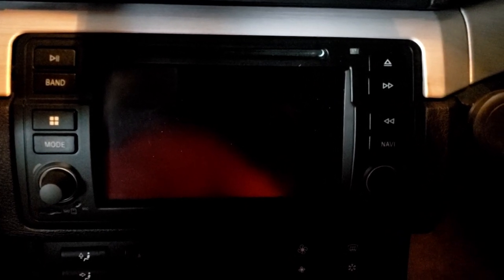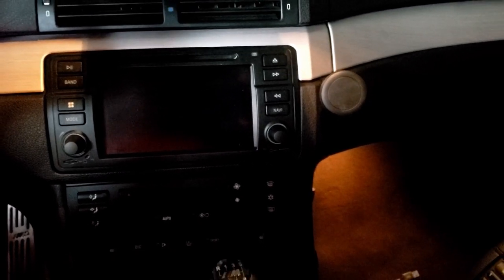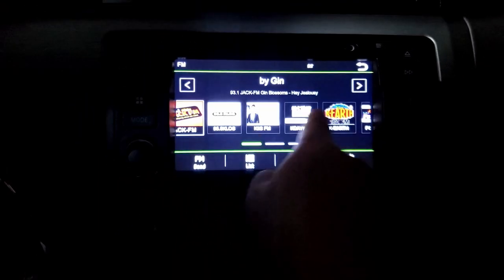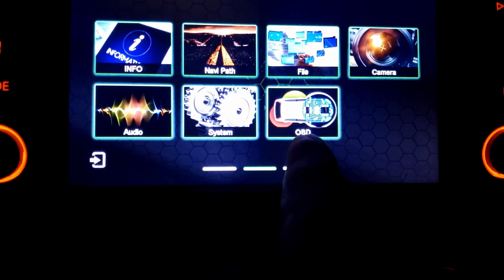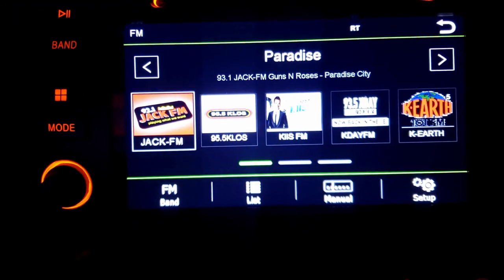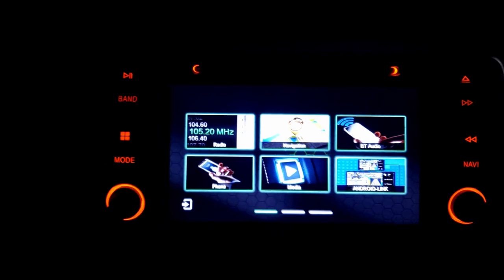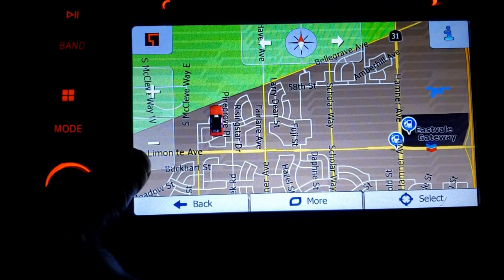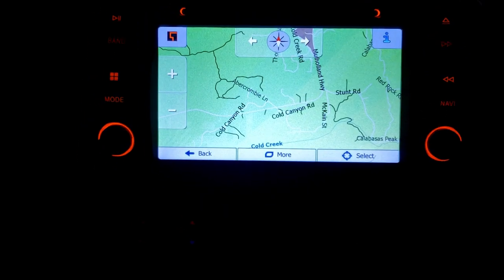E46 DYNAVIN N7 NAVI SYSTEMS HEADUNIT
Switching my OEM navigation systems head unit to an aftermarket DYNAVIN N7 head unit systems on my E46 ///M3.